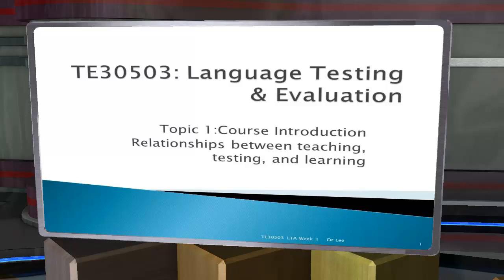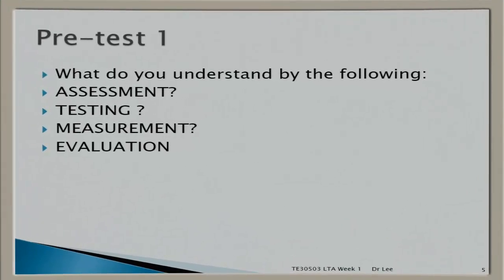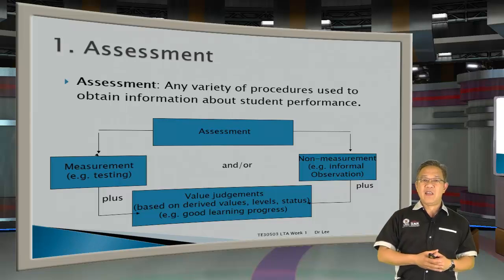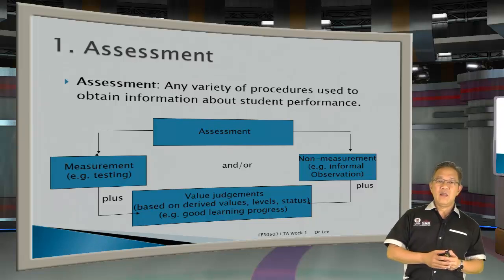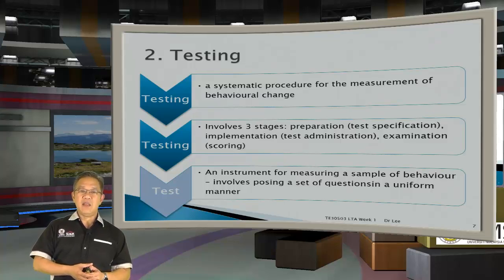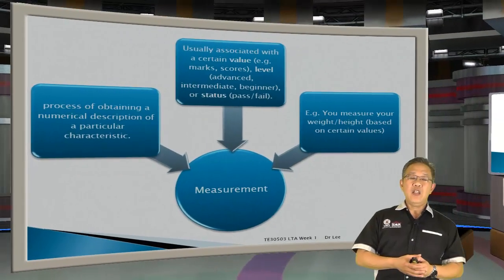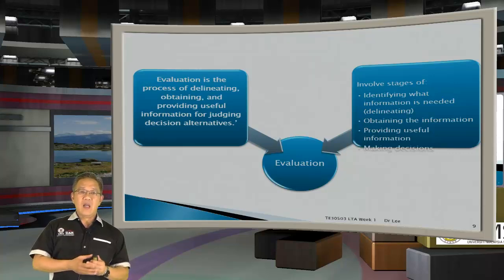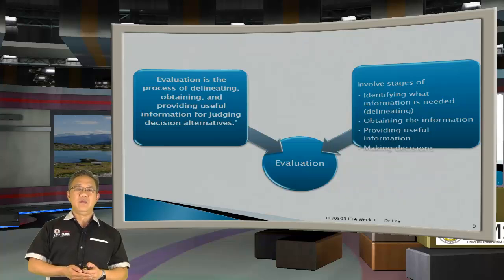Dr Lee TE30503 LTA